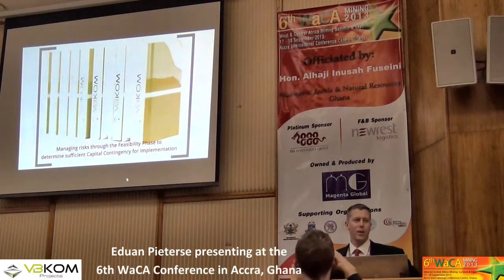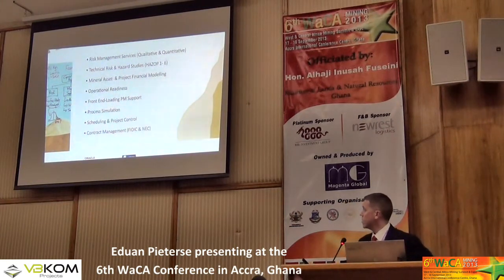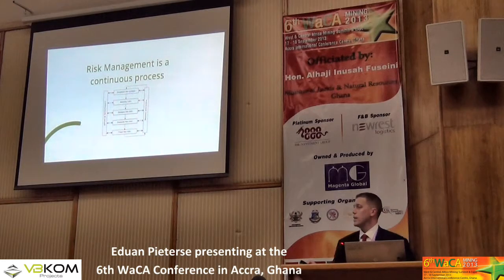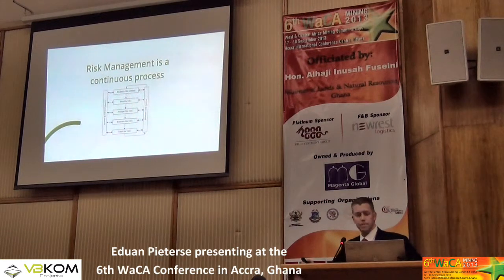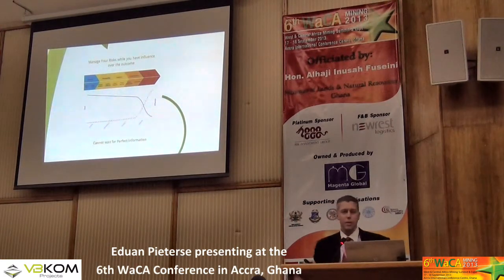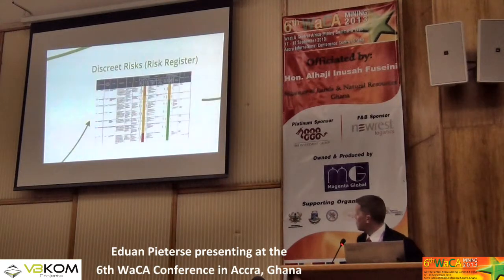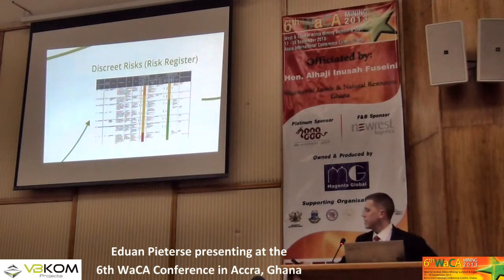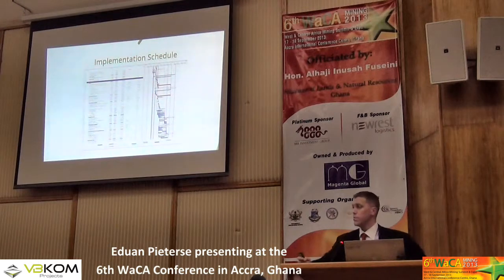Eduan Pieterse speaking & presenting at Day 2 of the 6th WaCA in Accra, Ghana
VBKom Projects had the privilege of being offered a speaking opportunity at the 6th West and Central Africa (WaCA) Mining Summit & Expo in Accra Ghana. Eduan Pieterse represented the company and his topic was "Managing Risks through the Feasibility Phase to Determine Sufficient Capital Contingency for Implementation".